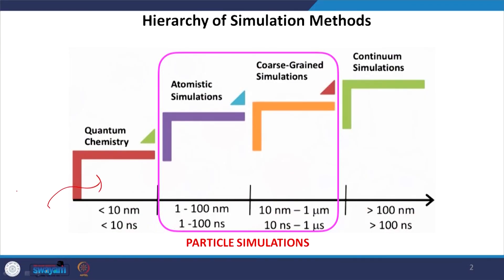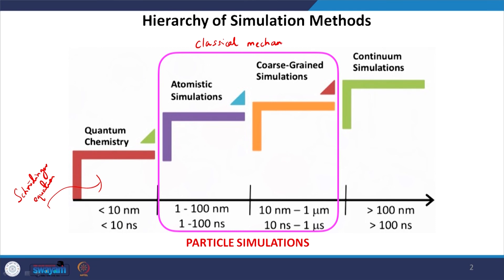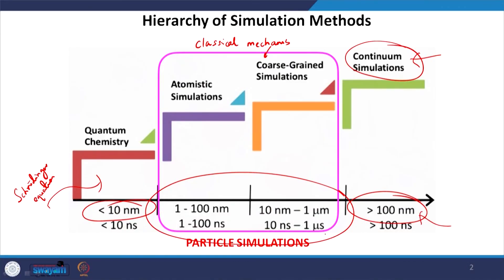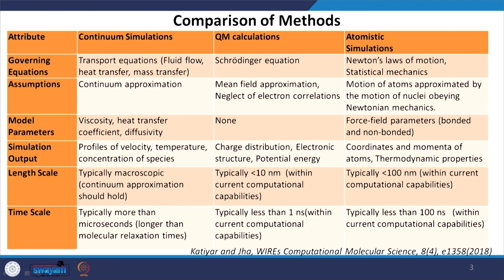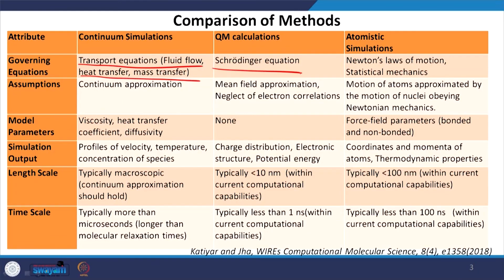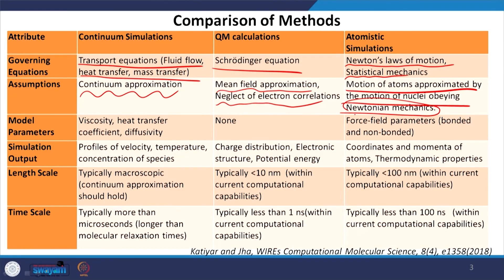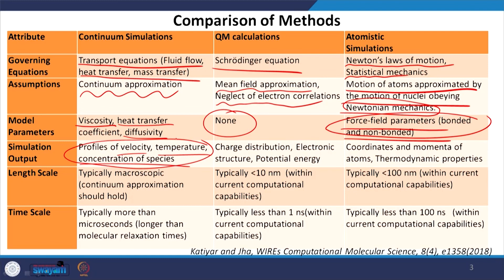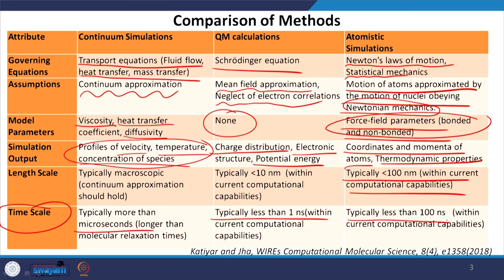Lecture 41: Particle simulations: comparison with quantum chemical and continuum simulations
Particle simulations, Coarse grain simulations, multi scale modelling, quantum chemistry, Multiphysics model, time scale, continuum simulations, chemical simulations.